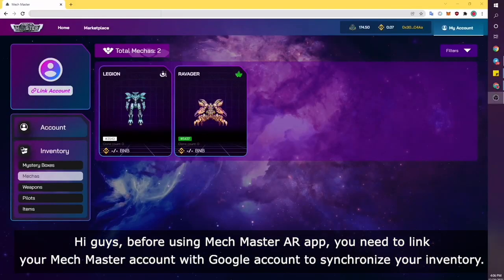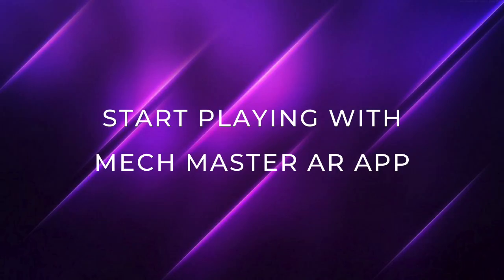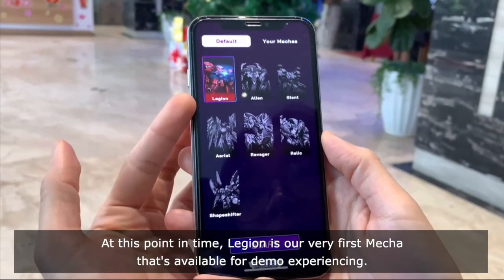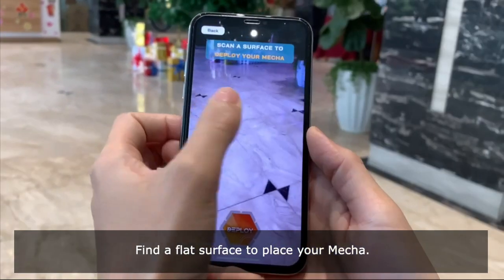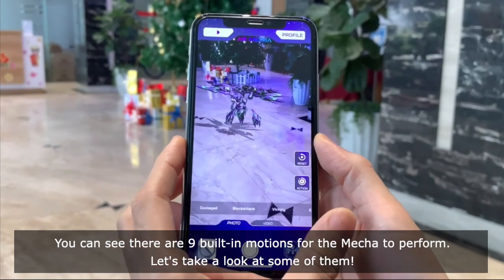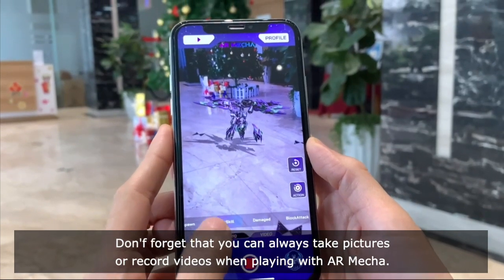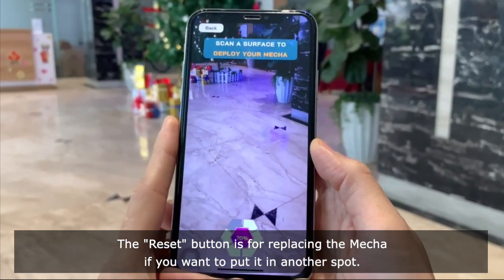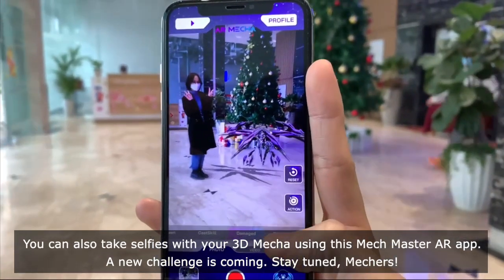How to play with Mech Master AR App (TUTORIAL)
MECH MASTER AR APP - TUTORIAL

Hey all users,

Let's experience the first feature of our new app that you can adjust, take photos, make videos, and interact with Mechas at will.

This elaborate tutorial will show you the steps to do this.

Watch it carefully because there will be a challenge with big rewards related to those interactions to our app and its rule will be informed shortly. 😚
How to synchronize your inventory 00:00
How to play with the app 00:27